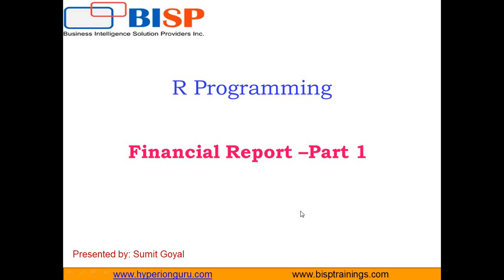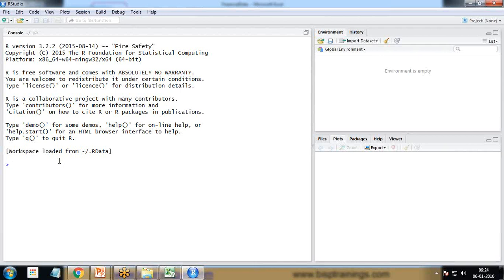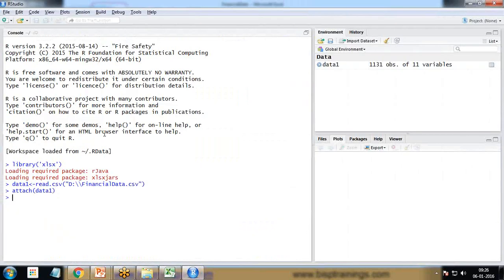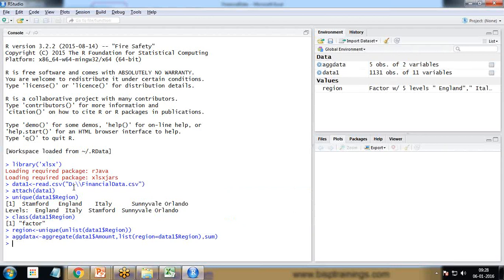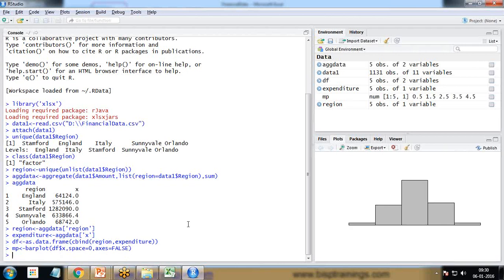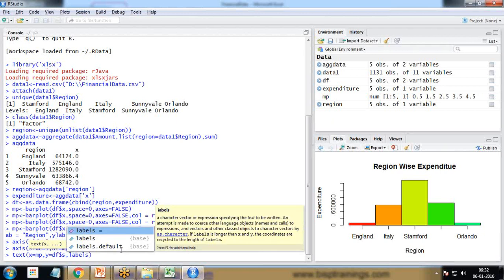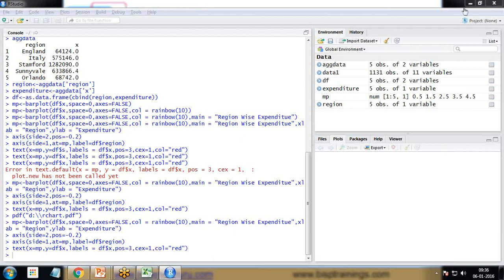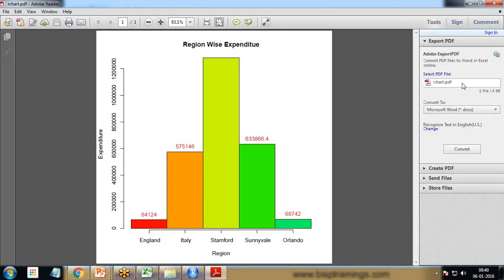R Programming Financial ReportRegion Wise Expendit